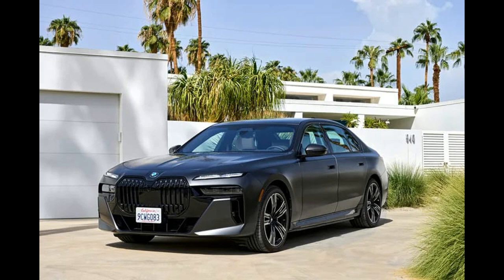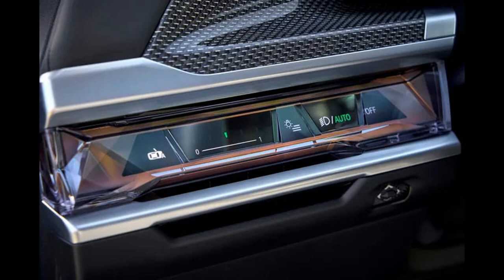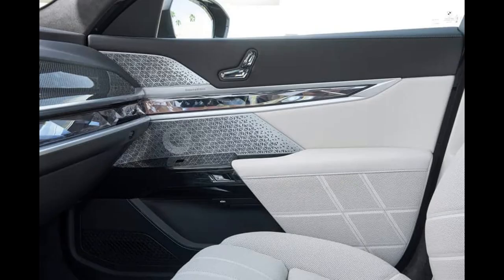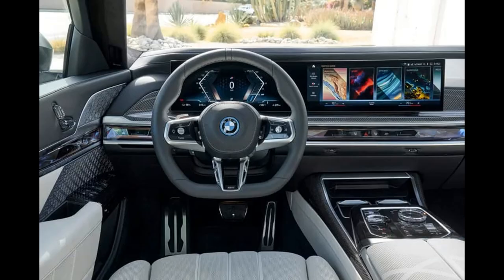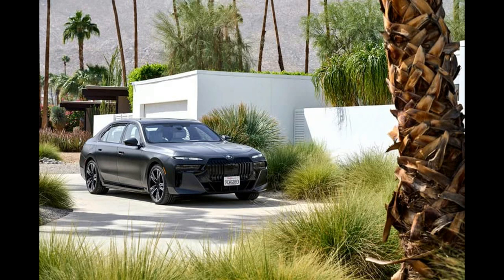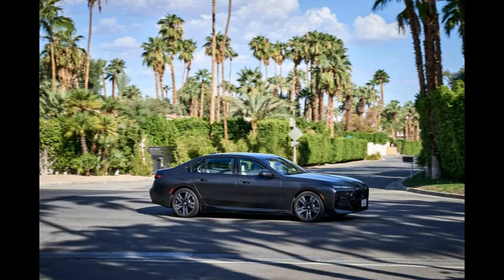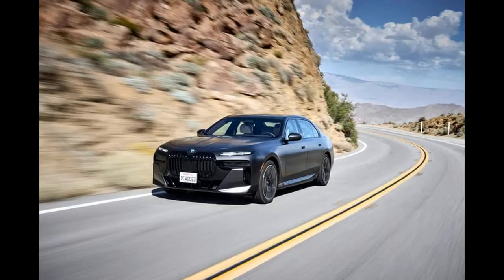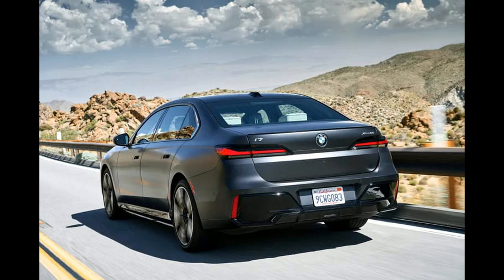2023 BMW 7 Series and i7 First Drive